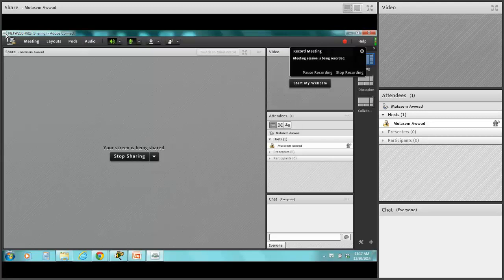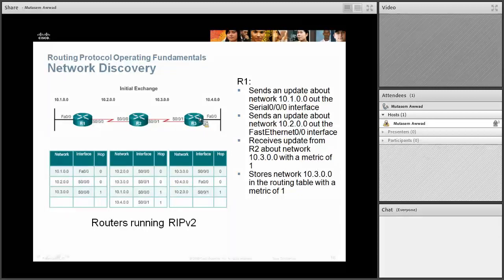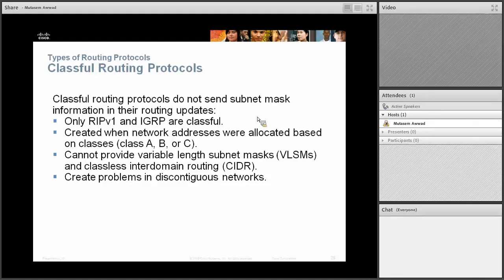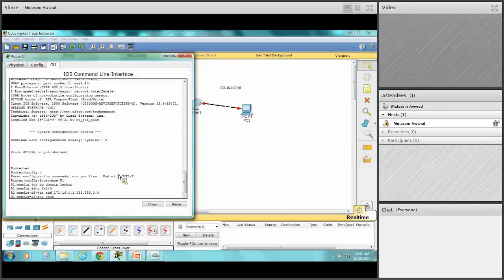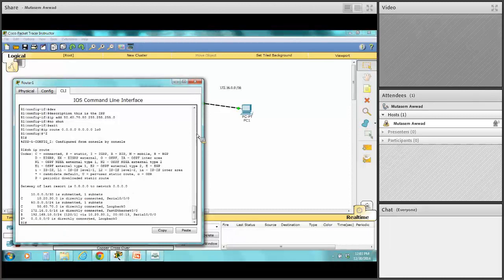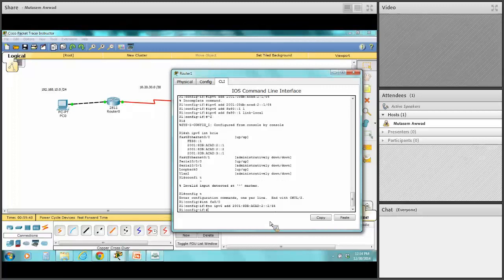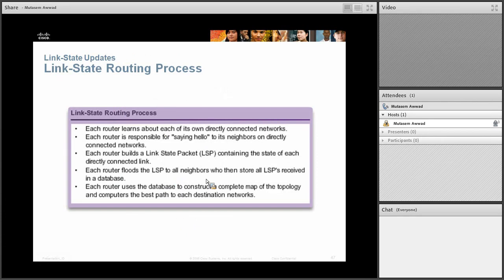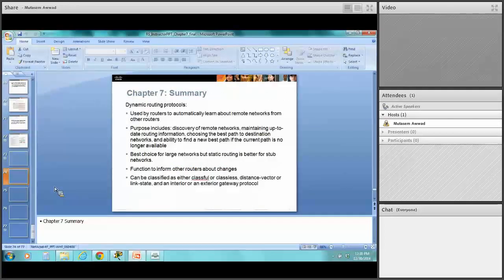CCNA 2 Dynamic routing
Describe CCNA Dynamic routing